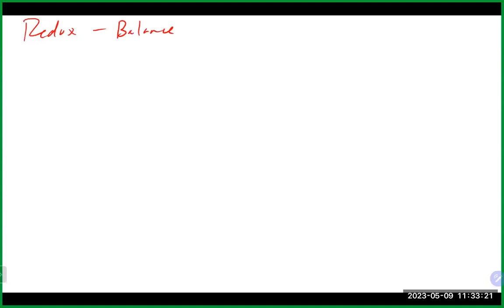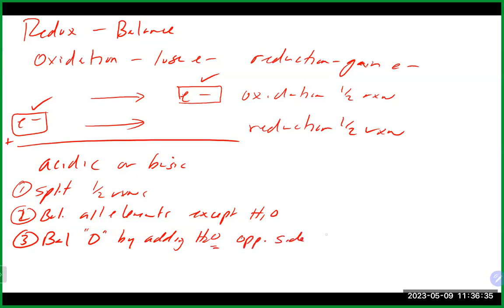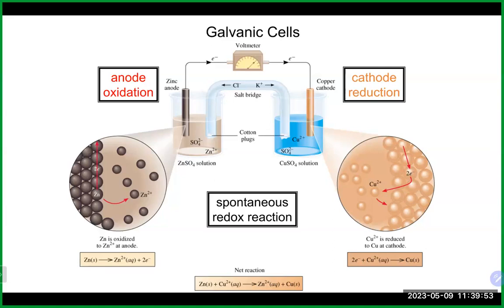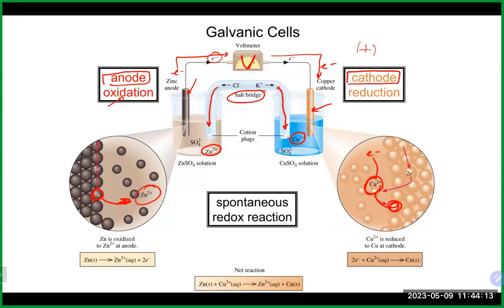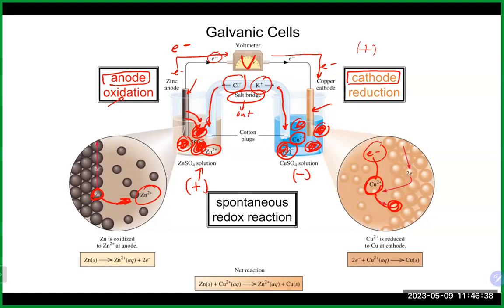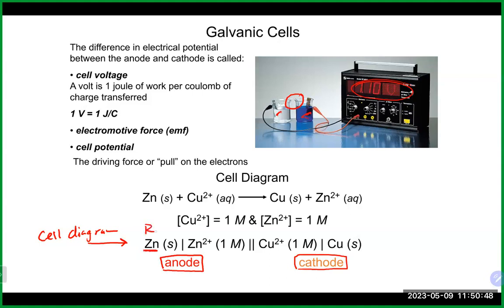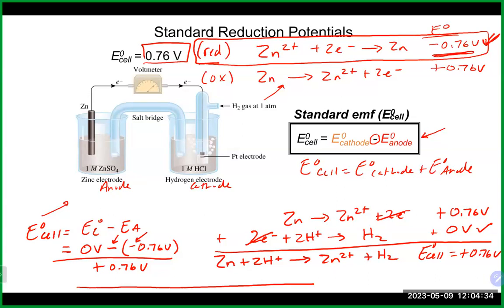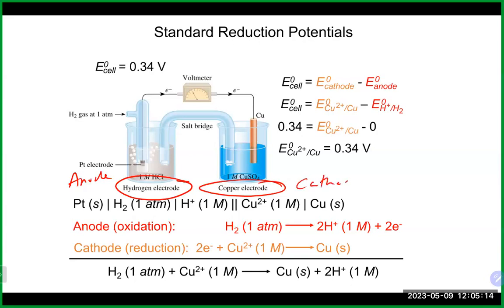Chem 51 Lecture 5/9/23 (Ch 17)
We lectured on Ch 17 (electrochemistry, galvanic cell, anode, cathode, Ecell, Free energy and E cell, K and Ecell)